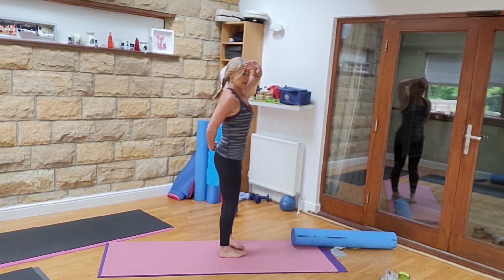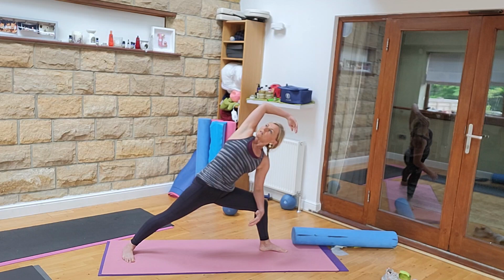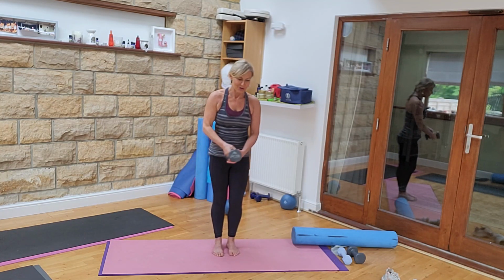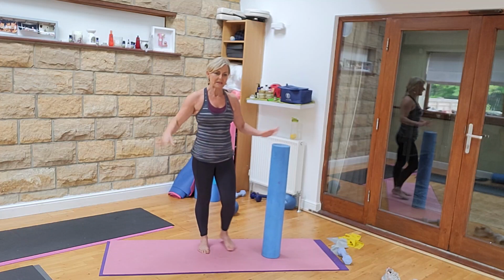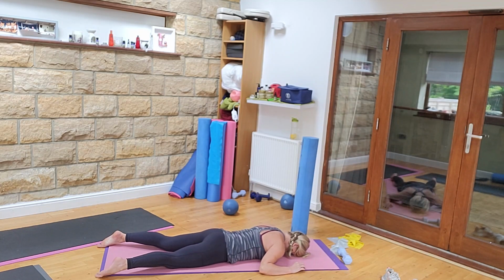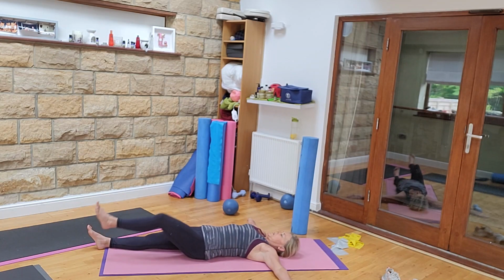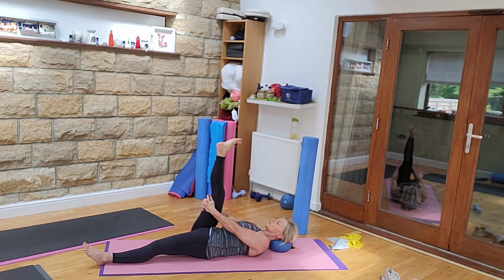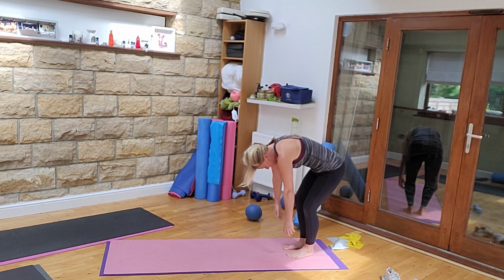breast cancer rehab class - missed u yesterday- enjoy